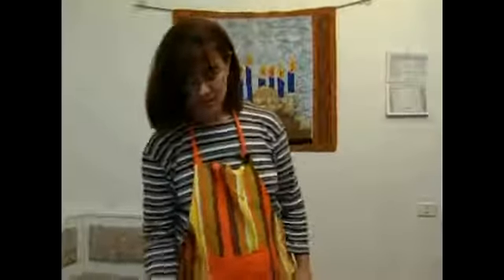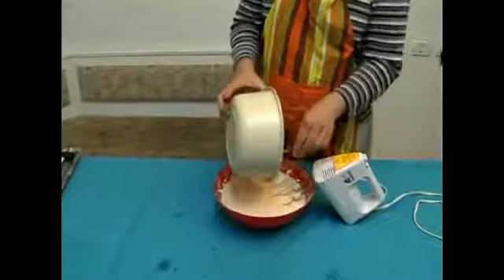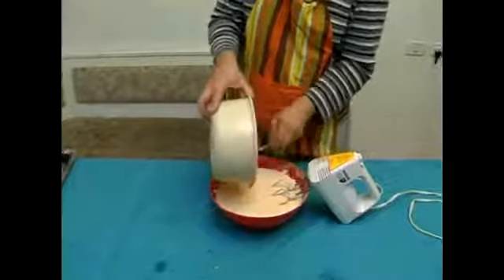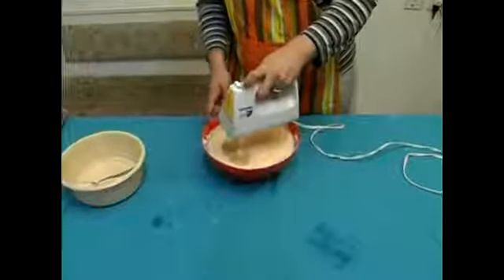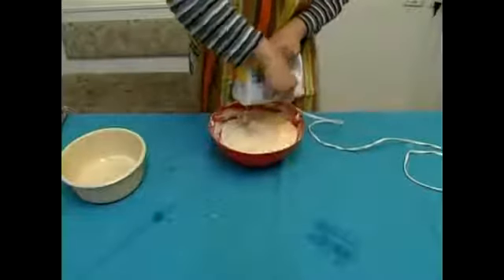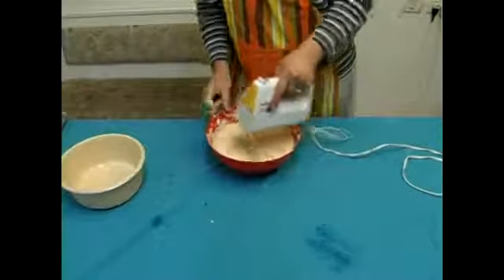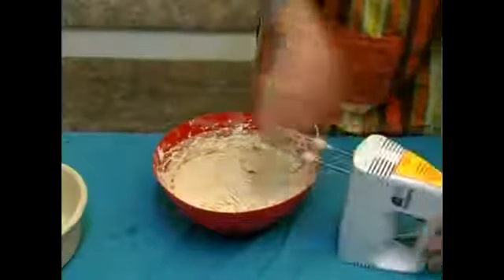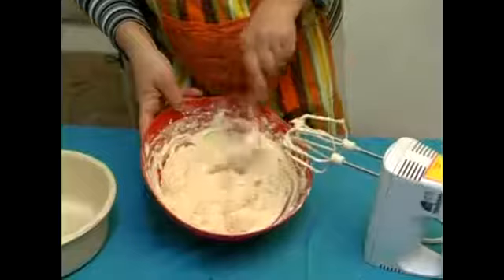Mixing Eggs & Margarine For Mocha Wonder Cake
Mixing Eggs & Margarine For Mocha Wonder Cake. Part of the series: How to Bake a Mocha Filled Wonder Cake. Learn how to mix eggs and margarine when making mocha filled wonder cake; get expert tips on baking homemade dessert recipes in this free cooking video.